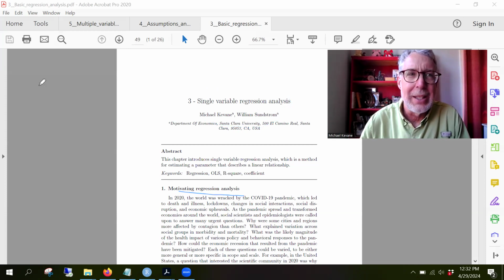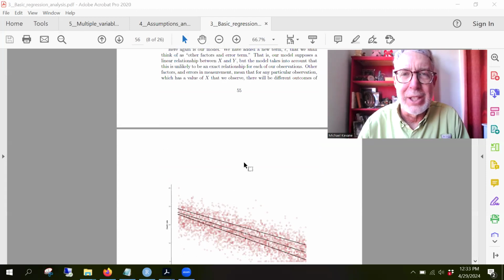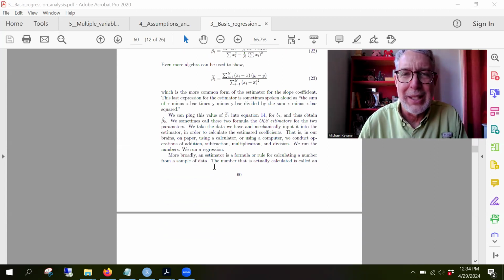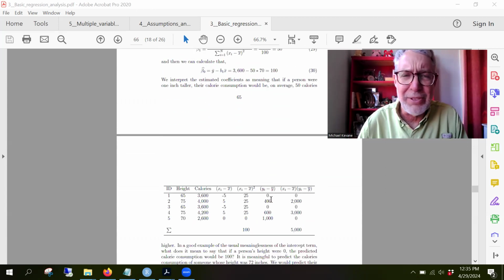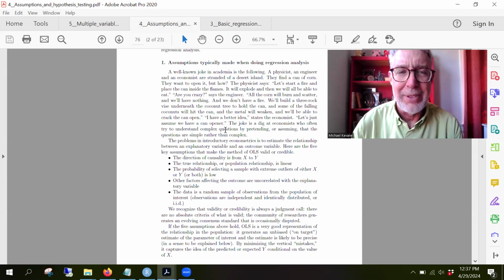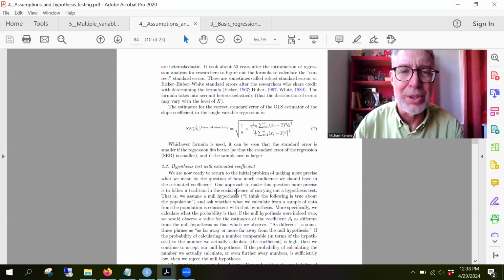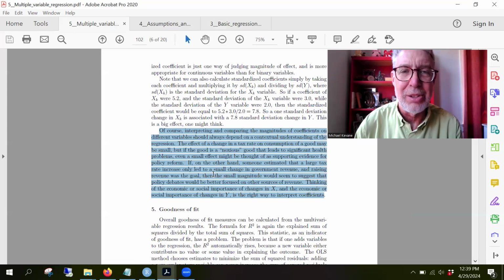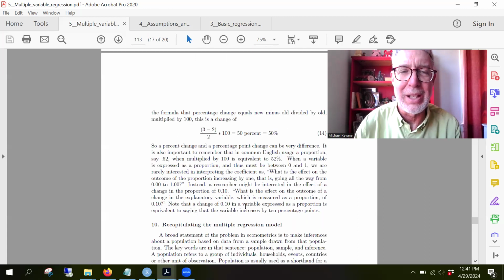Review of Chapters 3-4-5 Econometrics